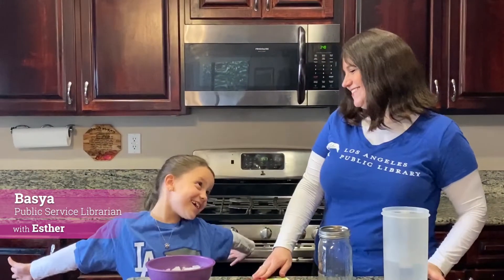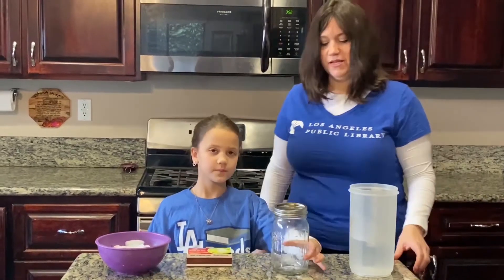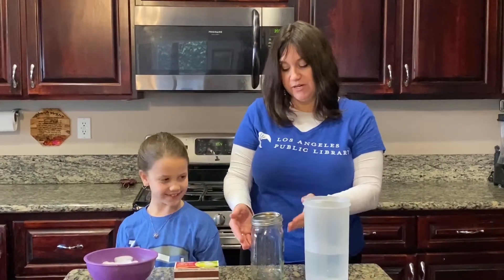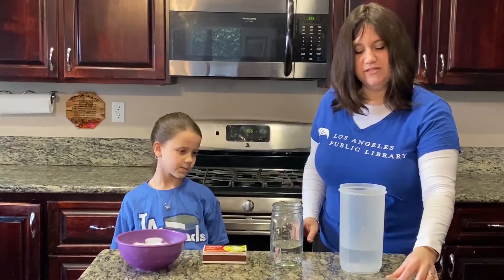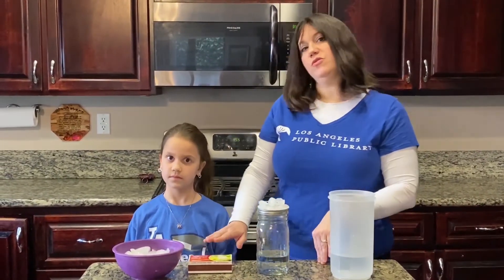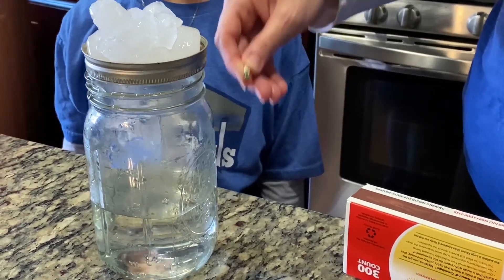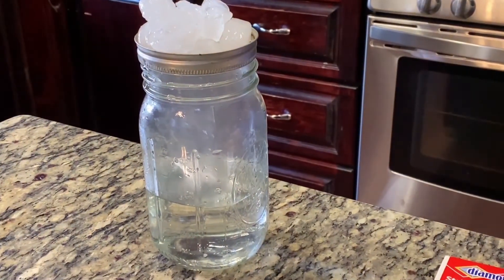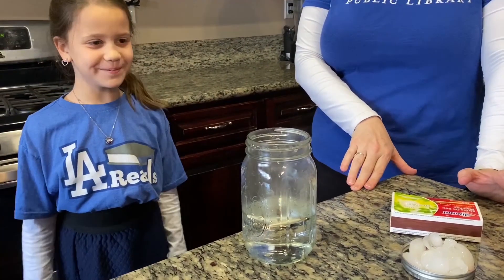Cloud in a Jar Demonstration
A demonstration of the Cloud in the Jar activity. Video originally created by the North Hollywood Branch of @lapubliclibrary (re-posted with permission).